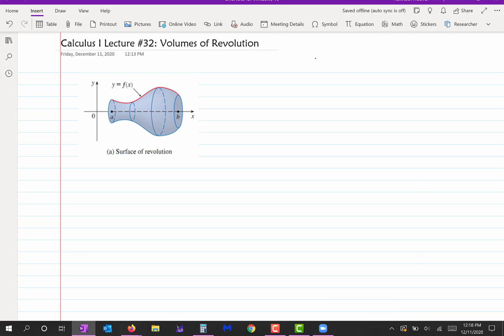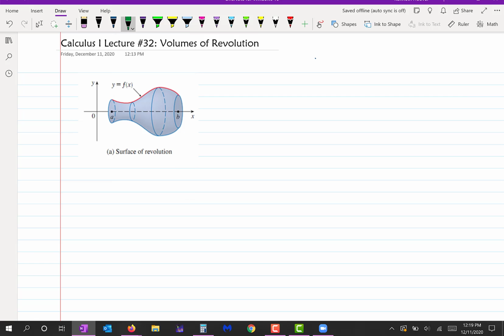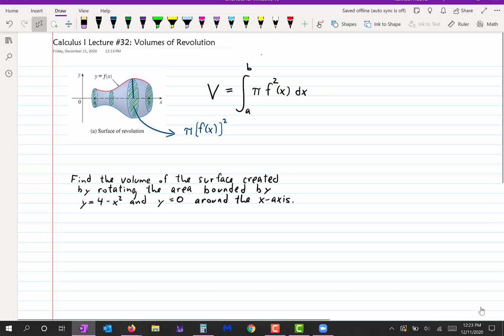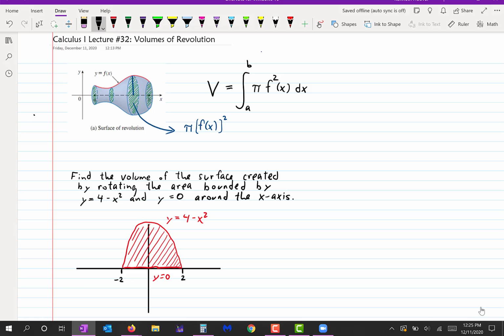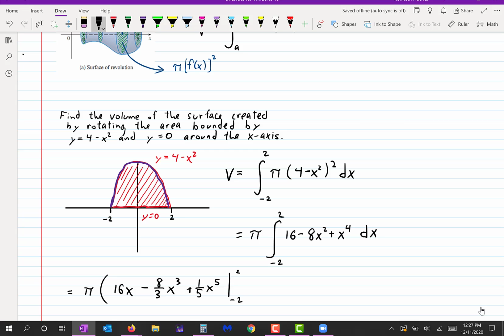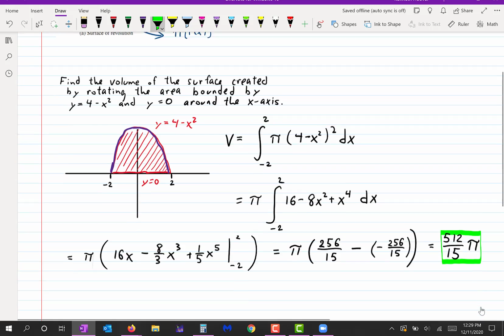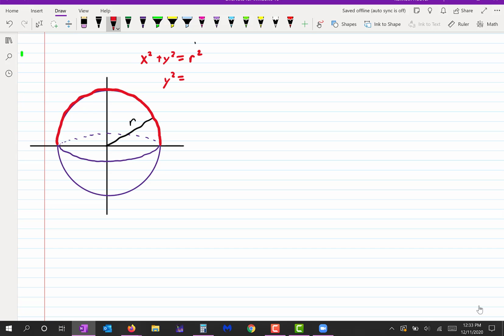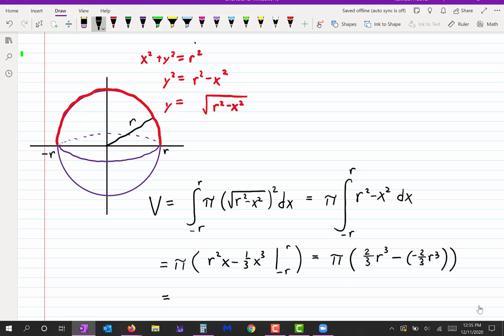Calculus I Lecture 32 Volumes of Revolution